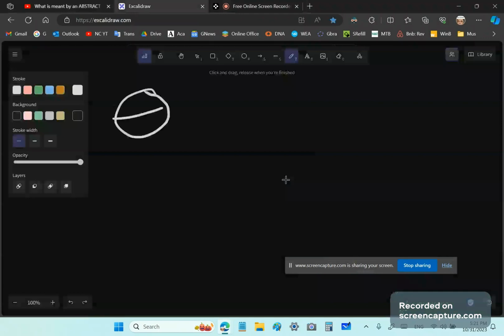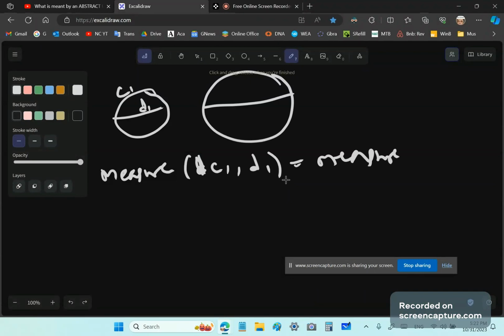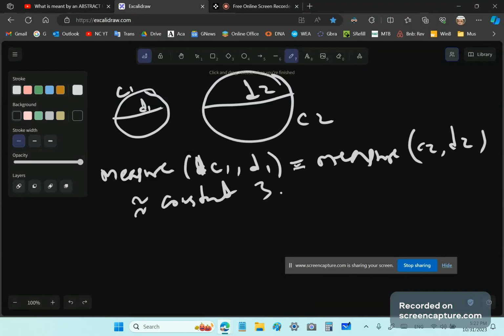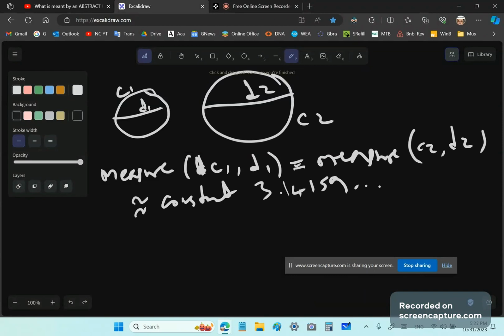Ratios & proportion are not necessarily EQUAL, but their MEASURE is EQUAL through the ABSTRACT UNIT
So,  _ : _ _  is in proportion to _ _ : _ _ _ _  and their MEASURE is EQUAL but they are NOT EQUAL ratios.

The ratio _ : _ _ uses the unit _ and the ratio _ _ : _ _ _ _  uses the unit _ _ .

Like the constant pi and sqrt(2), the abstract unit does not care about type or size.